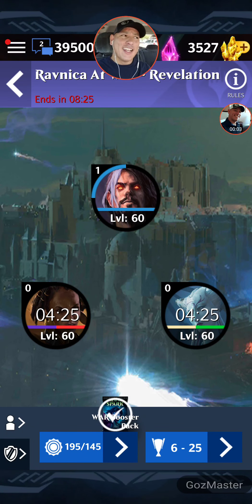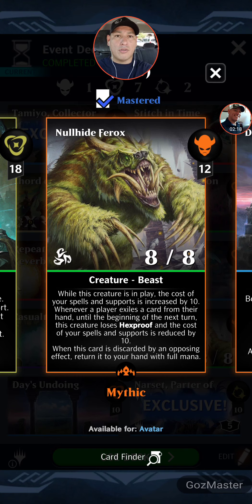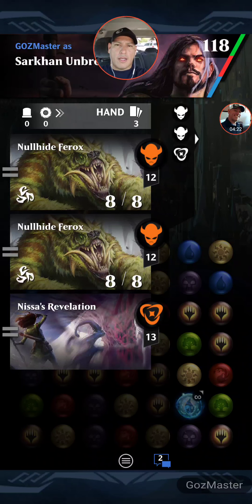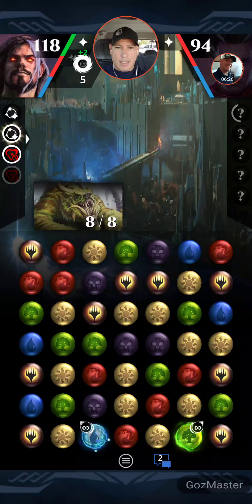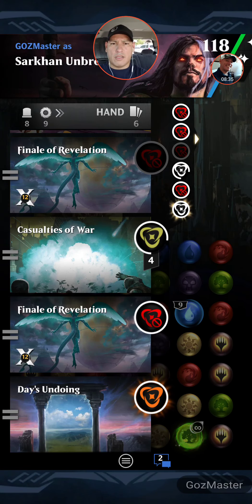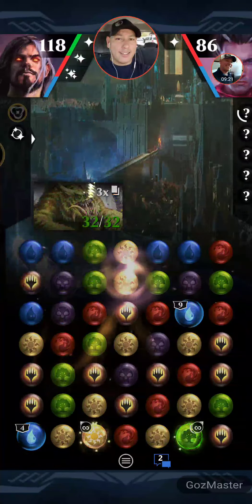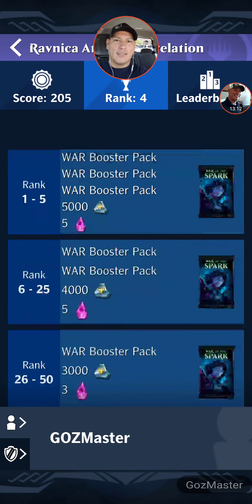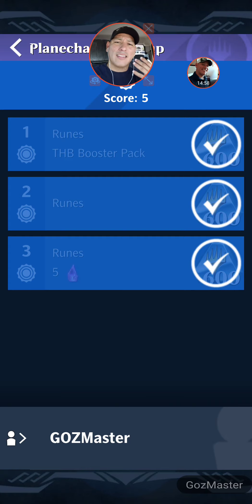War of the spark MTGPQ Coalition Event: Who Else hates this event?!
Nullhide Ferrox is still busted, but even he can't go flawless in the War of the Spark - Revelation Event.

Sucks.

Phblthp gives better  Prizes for a lot less work, I really hope octagon makes this event better.

Don't get me wrong, I love me some MTGPQ, however...

For players to take time away from their families,For a Frustrating prize pool, Just doesn't make any sense.